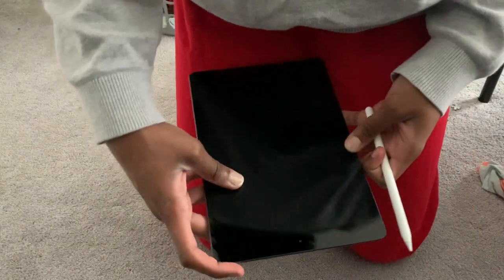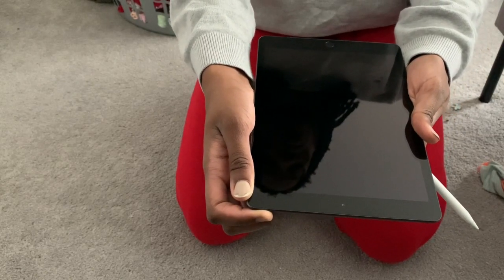iPad 7th Generation (space grey) & 1st Generation Apple Pencil - Unboxing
HEYOO BEAUTIFUL PEOPLE
☆I recent purchased an iPad 7th Generation & 1st Generation Apple Pencil
☆I mainly would like to use it for school since I am going into Interior Design so it would be good to use for sketching etc.
☆I hope you guys enjoyed and please comment for anymore video sugguestions
? Where did you purchase it
      - Apple Canada - Shop for University
? How long did it take to get to you
     - I live in Toronto,Ontario and I ordered it May 1st I got the Apple Pencil on May 5th and got the iPad May 12th